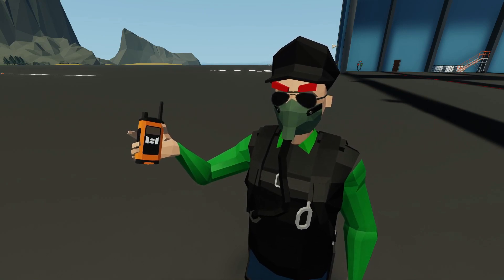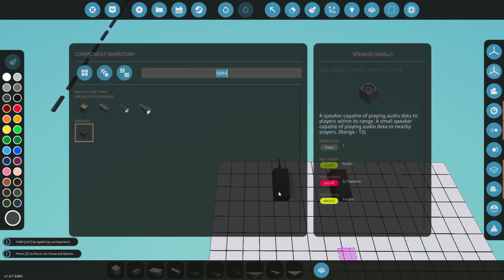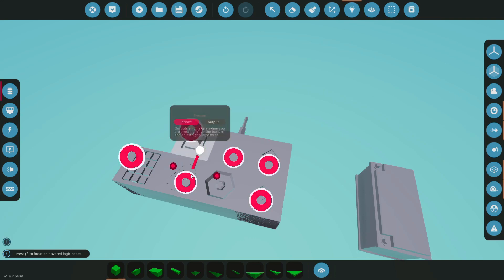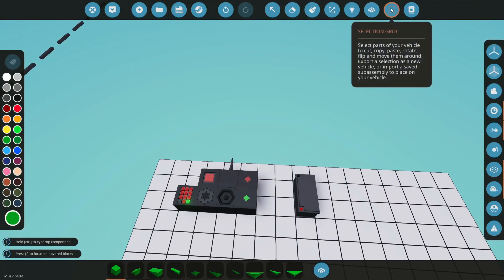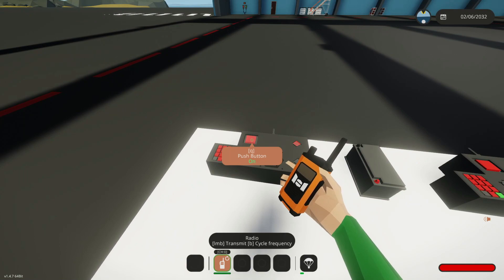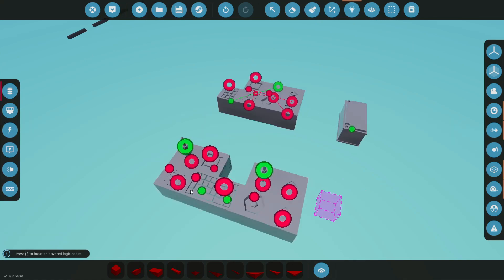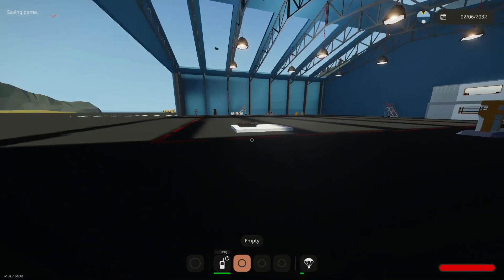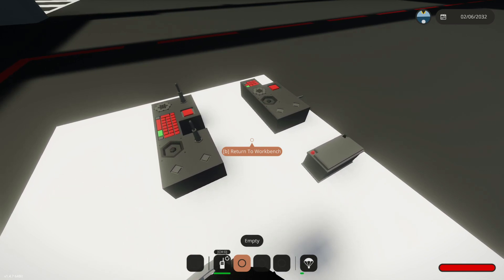Beginners Radios! Stormworks Radio Tutorial - How To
In this video I show you how to build a radio for your builds the right way in this basic tutorial.